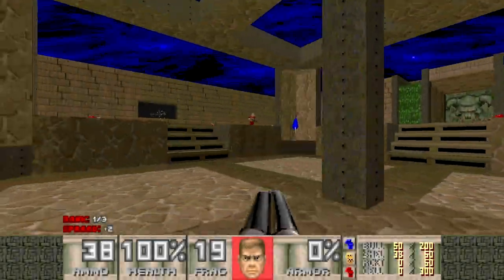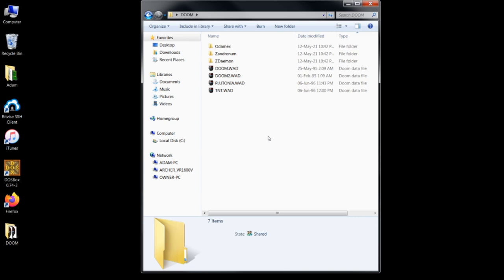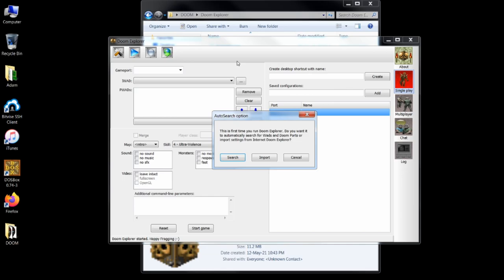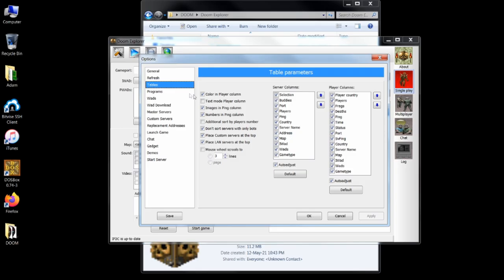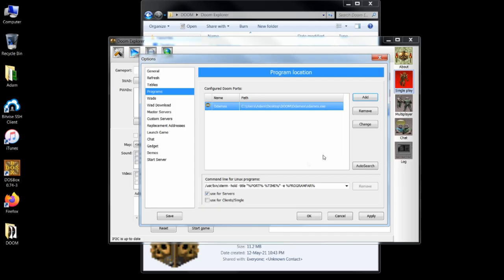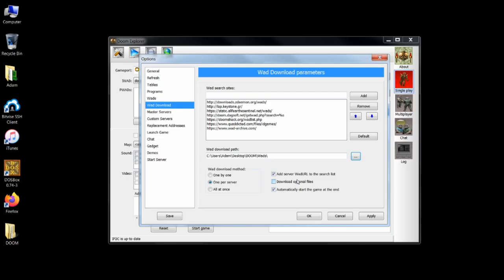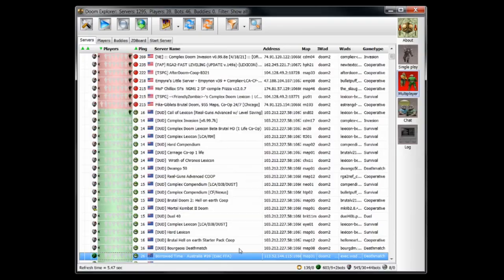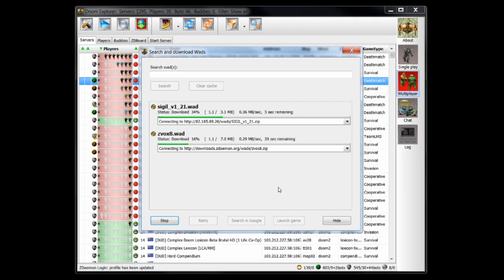Play DOOM Online! Classic Doom Multiplayer Tutorial (Easy Version)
Thank you to my Patrons:
- Dimon12321
- EngineerKappa
- Eric Claus
- Leroy
- m8f
- Mathias
- temp_anon
- Yancy Bright